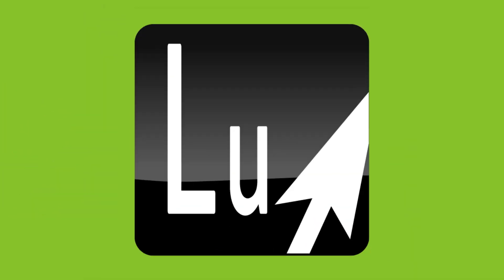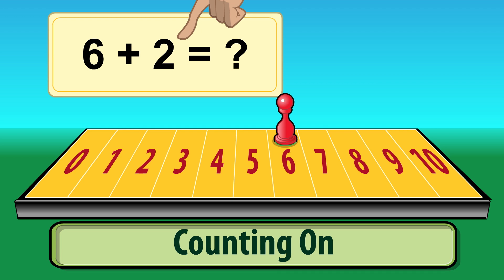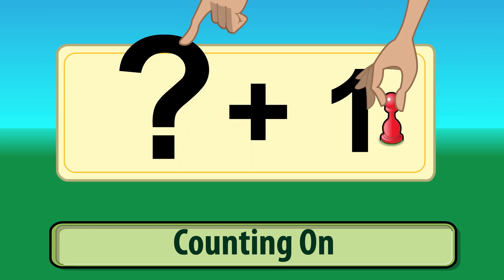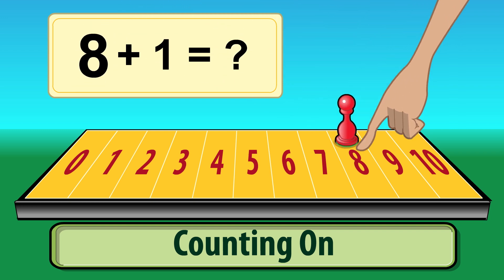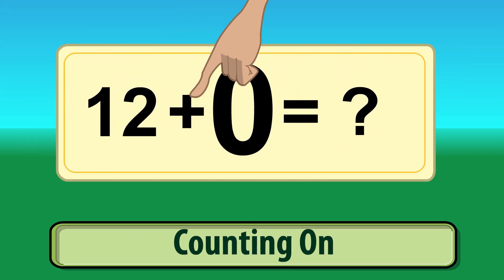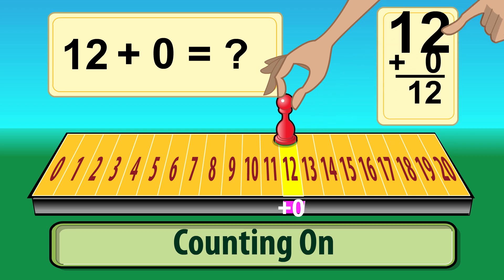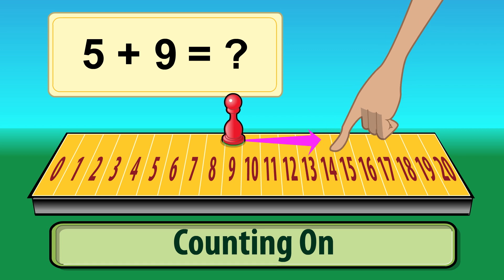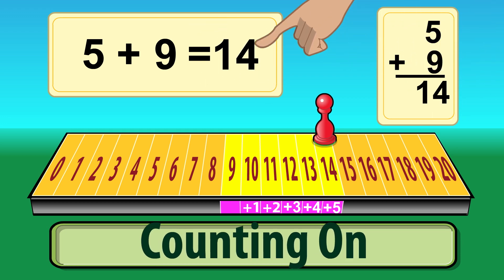Add Count On Song – Learn Addition – Learning Upgrade App